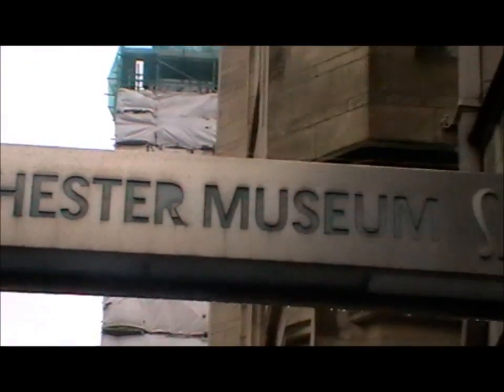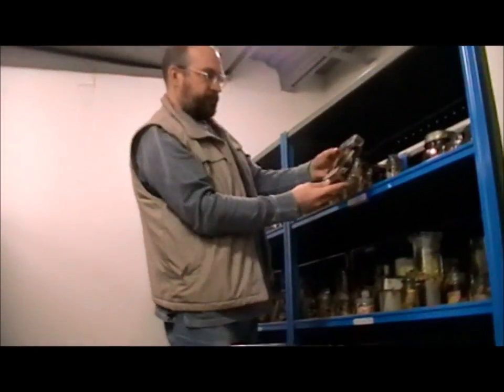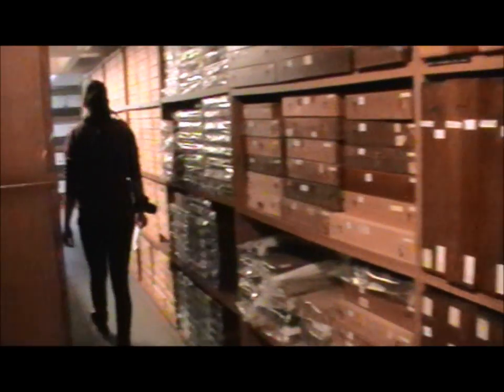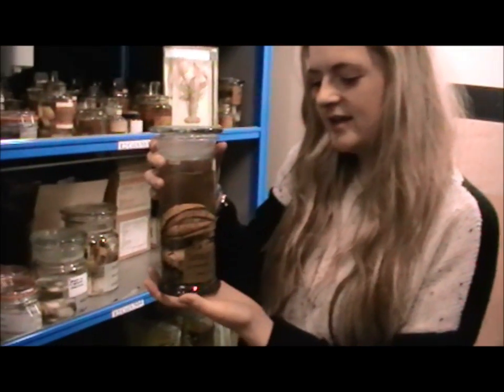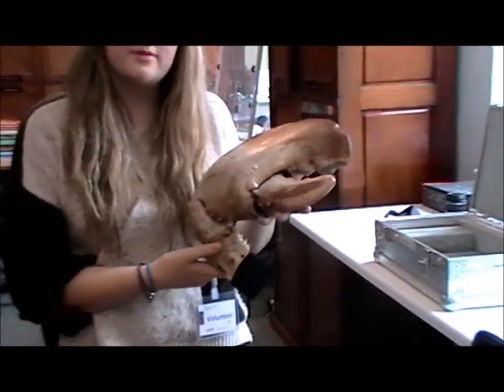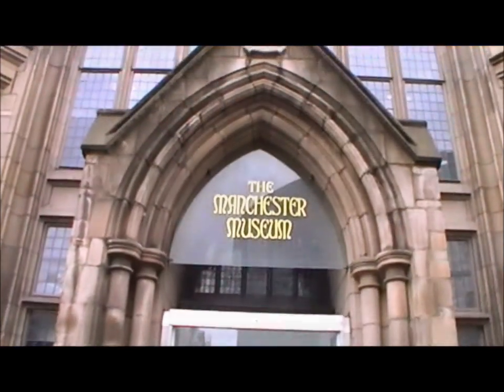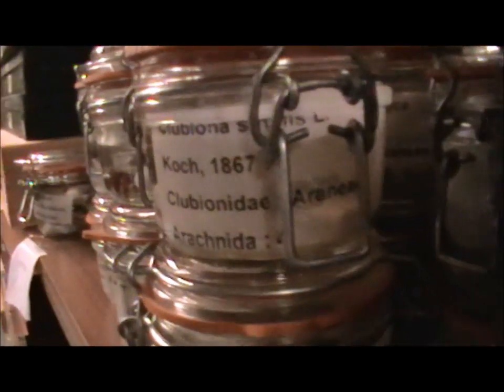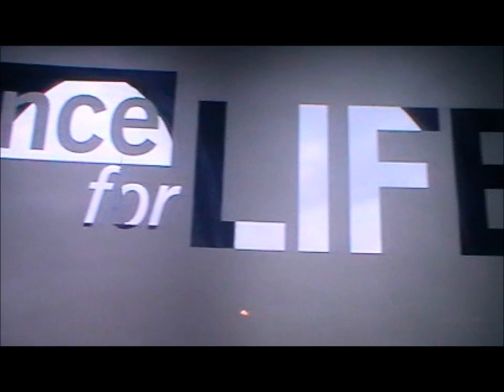The Importance of Museums to Zoologists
Welcome to the Manchester Museum. It is seen every day by the University students, but how much do you really know about the importance of these establishments in your education so far?